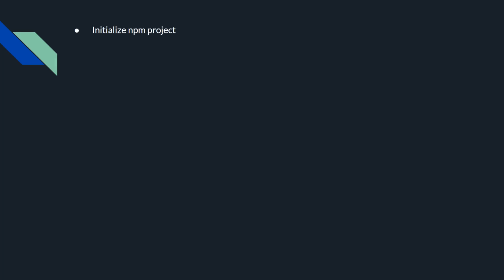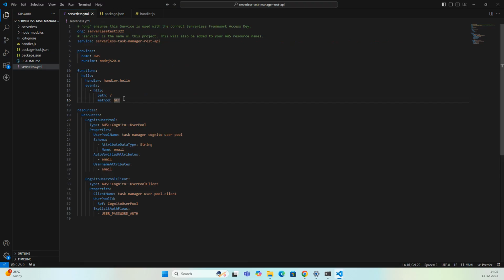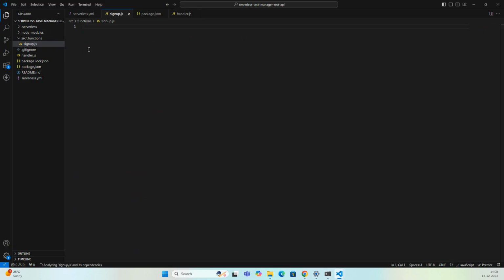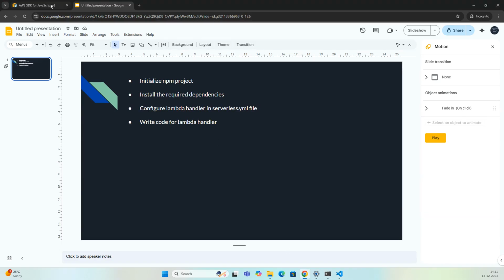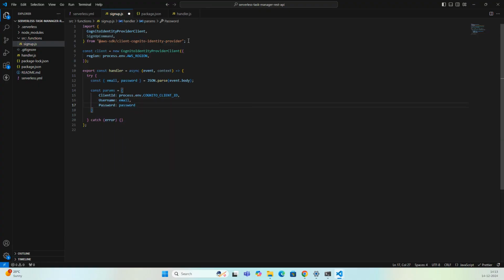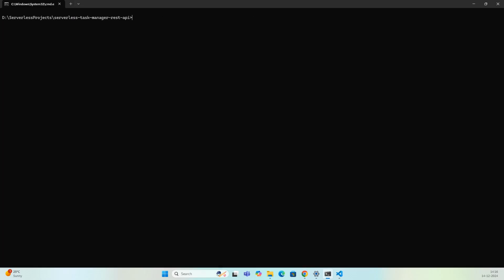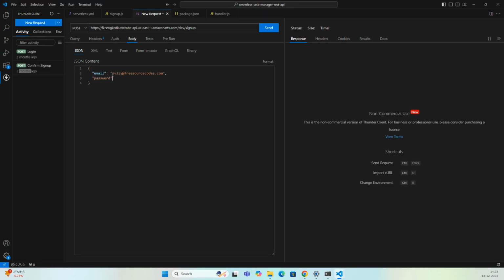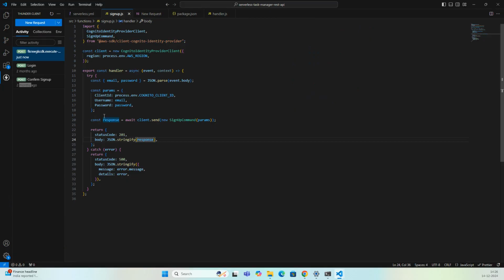Create API Gateway endpoint for user registration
In this video we will create an API Gateway endpoint to register user in Cognito.